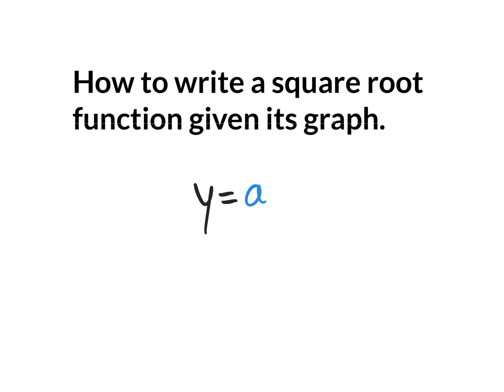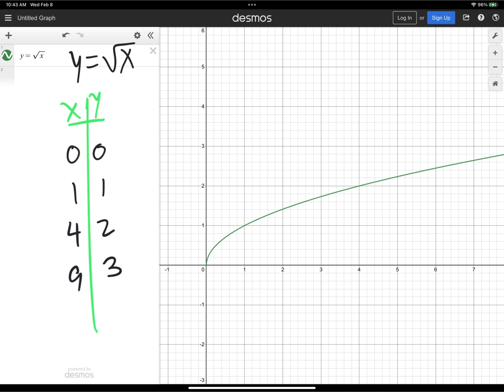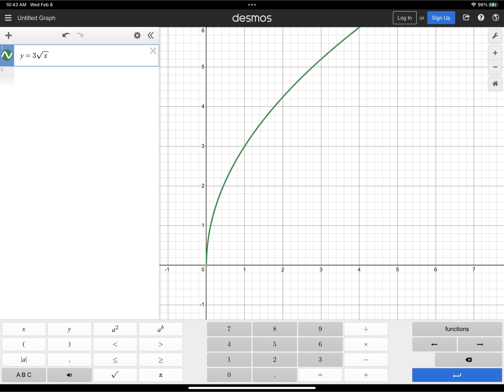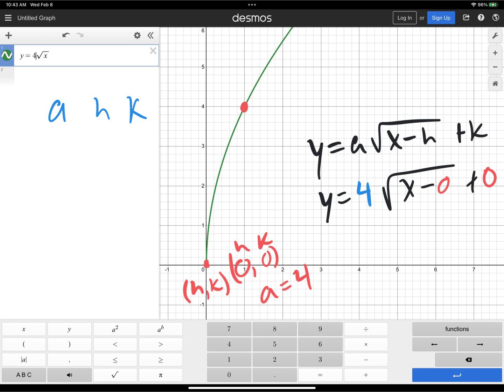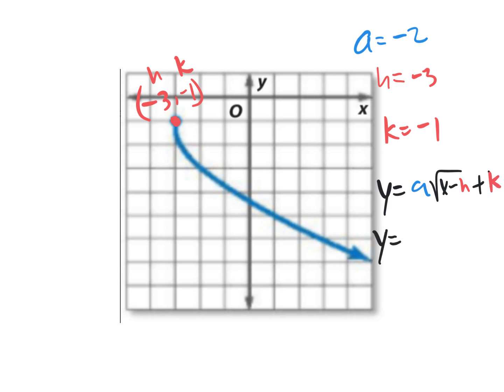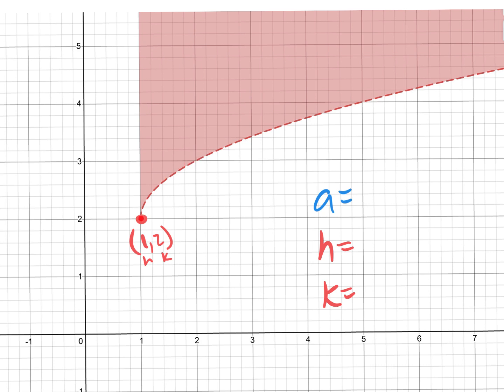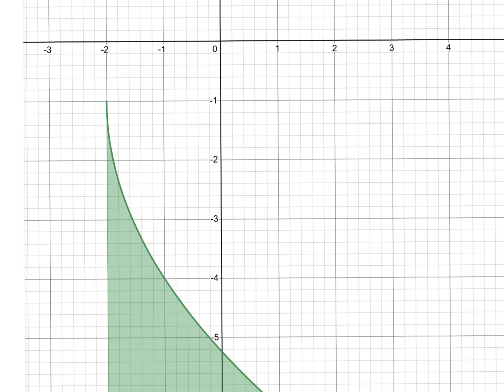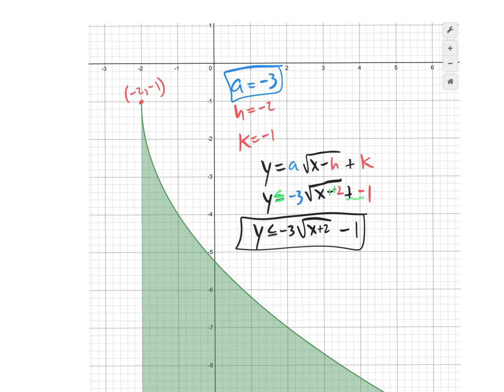How to write a square root function given its graph